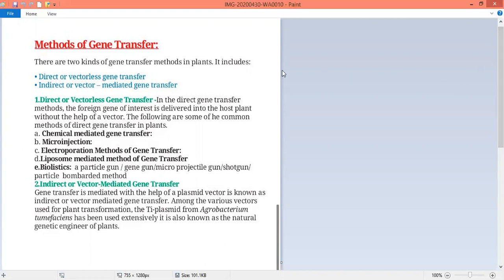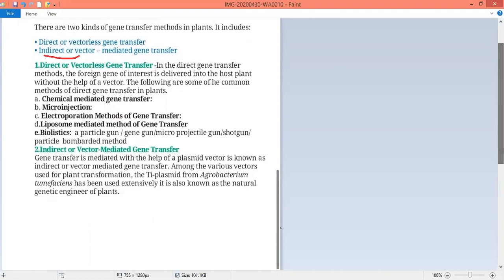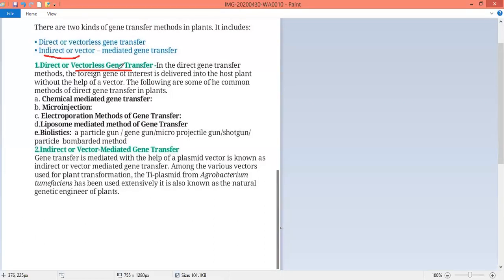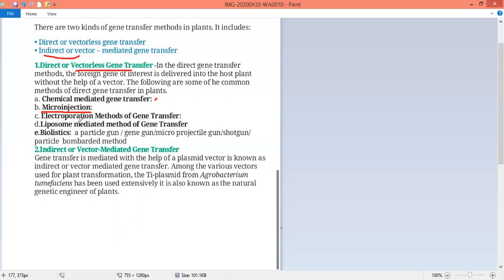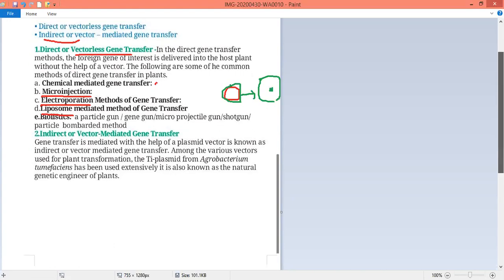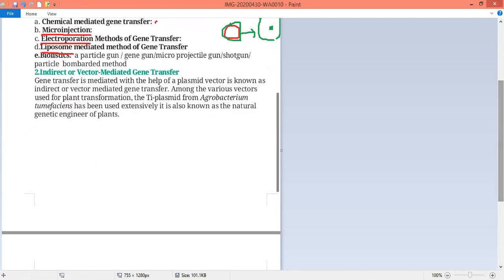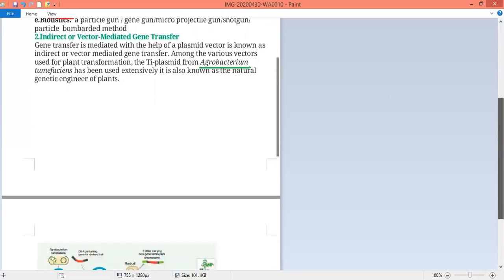Gene transfer methods